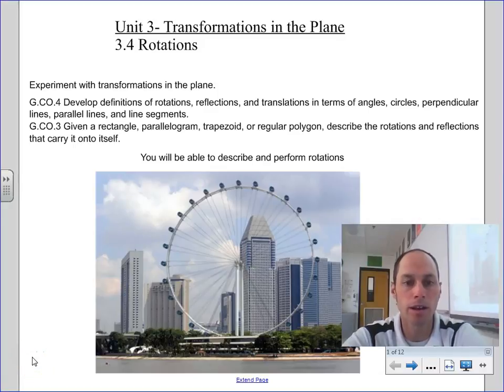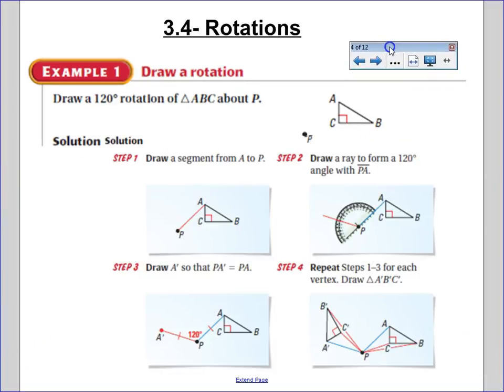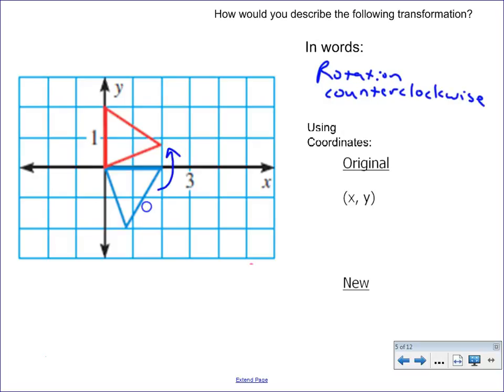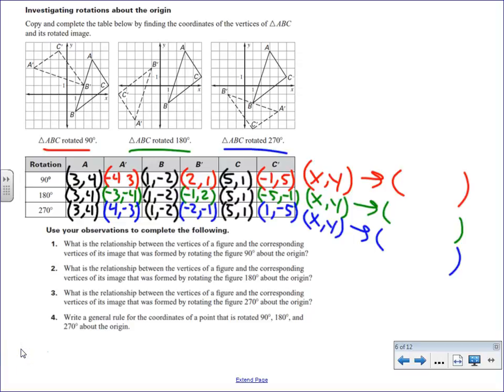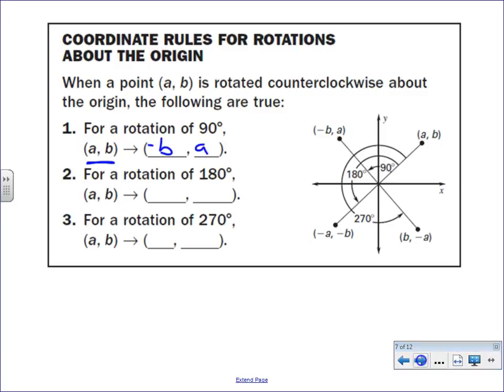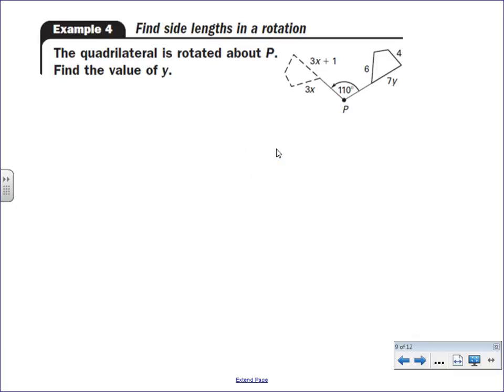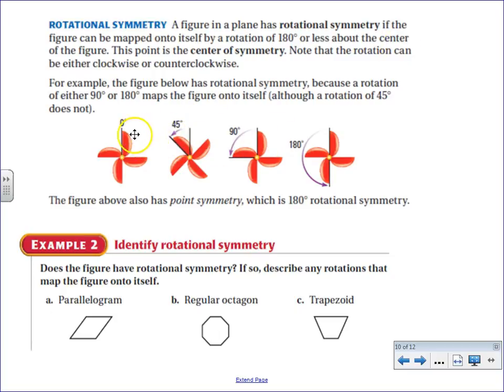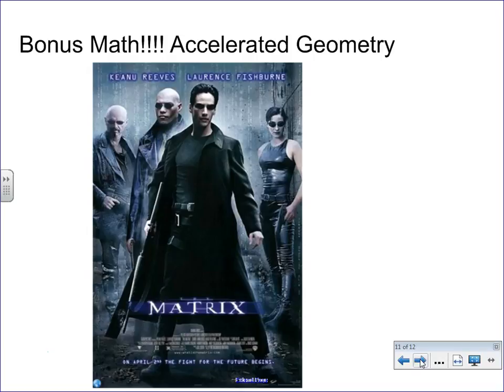Geometry 3.4 Rotations